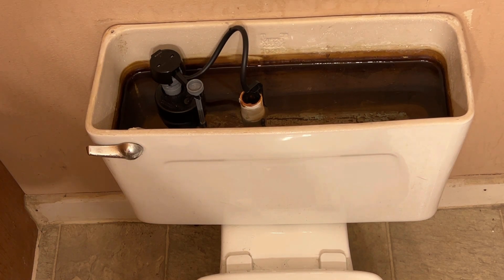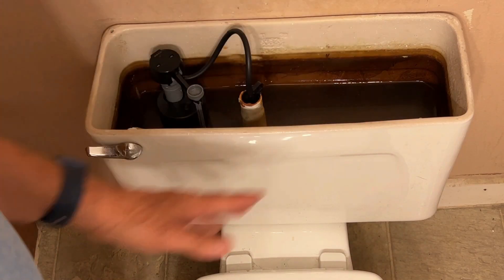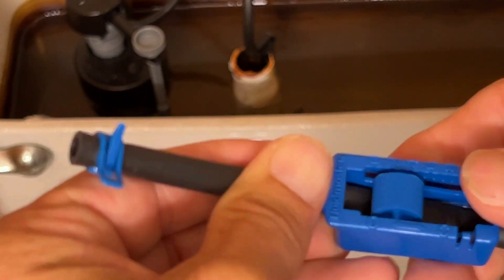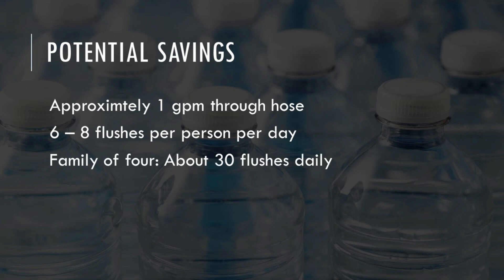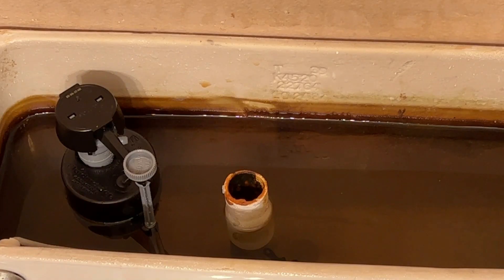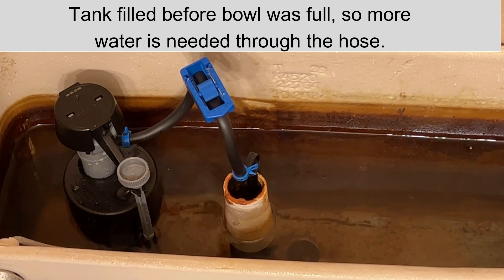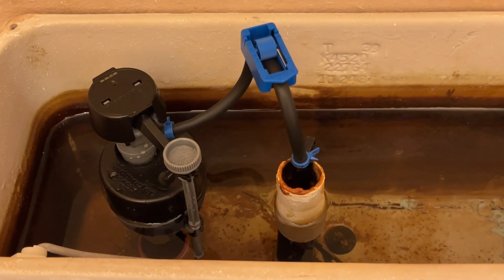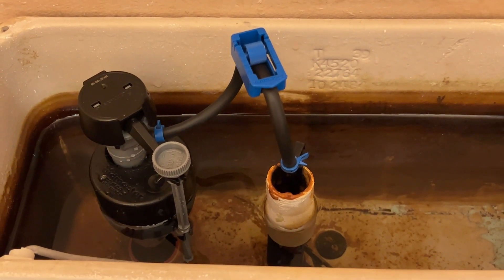Save Water & Save Money by Installing $10 Toilet Flow Restrictor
WATER SAVING DEVICE. 3 MINUTE INSTALL. SO EASY!!!  You can save money and water by installing this water-saving device on your toilet. This flow restrictor will allow you to balance the water filling your toilet tank and bowl which can result in saving thousands of gallons of water each year. Installing this device and balancing the flow should take less than ten minutes. This video will show you step by step exactly how to install this device and balance the water flowing to your toilet bowl and toilet tank.